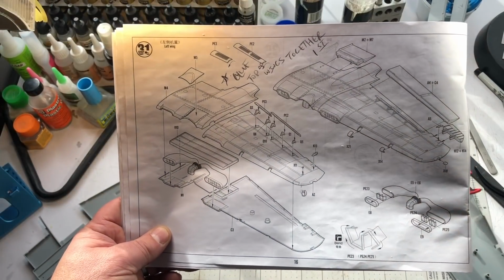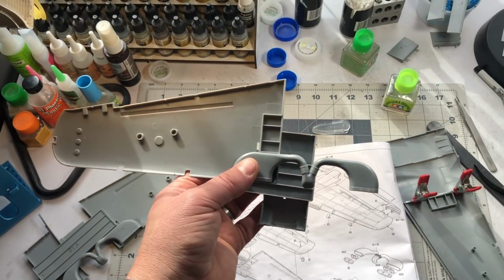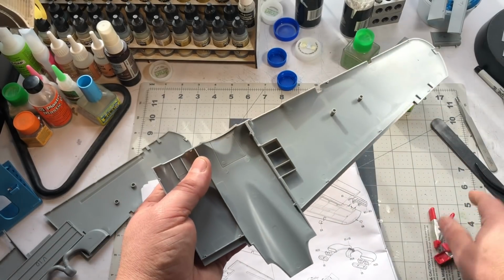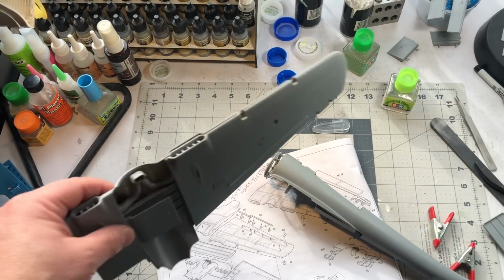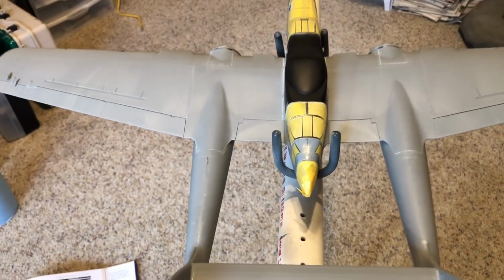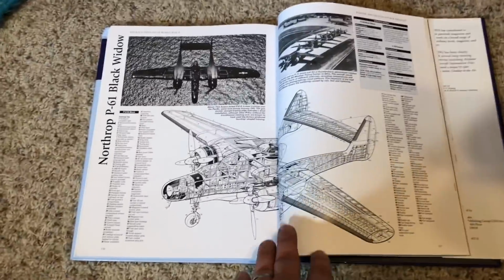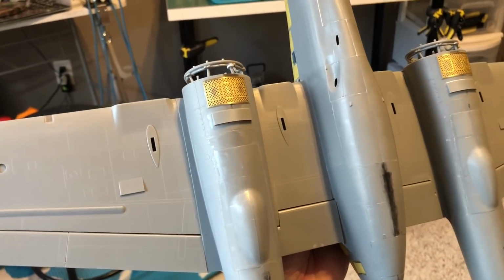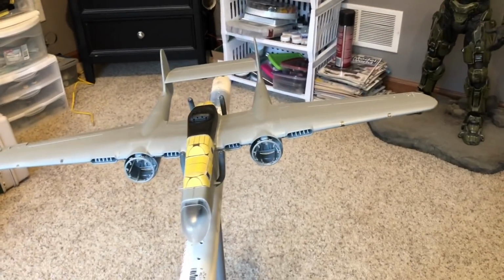HobbyBoss 1/32 P61 Build Part 3: Wings N' Things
The p61 is built and ready for paint.